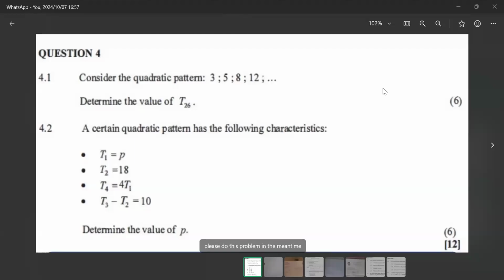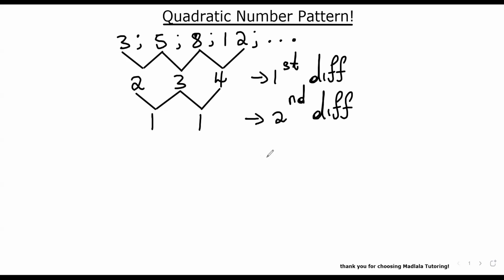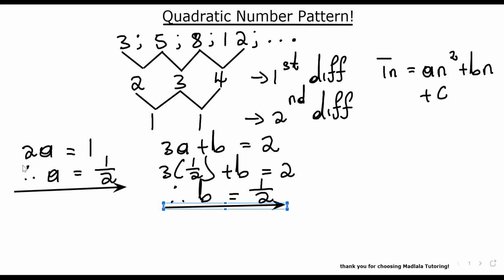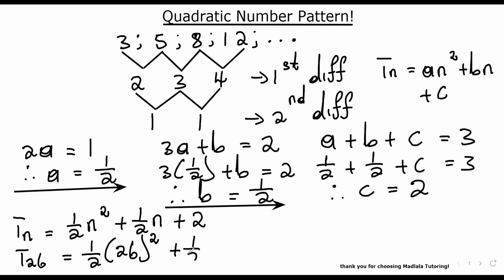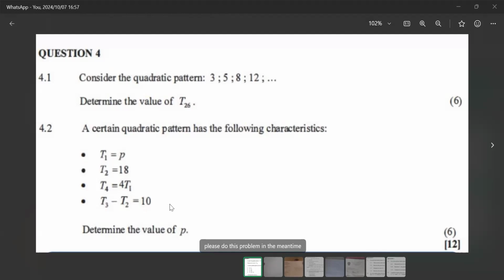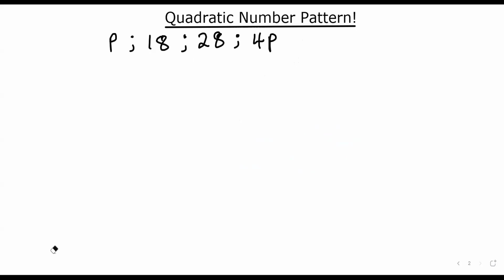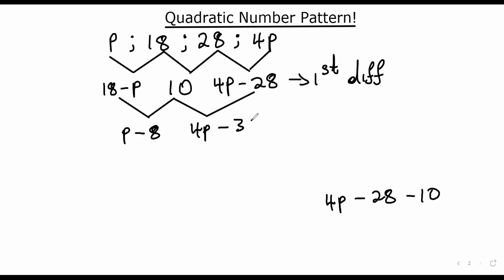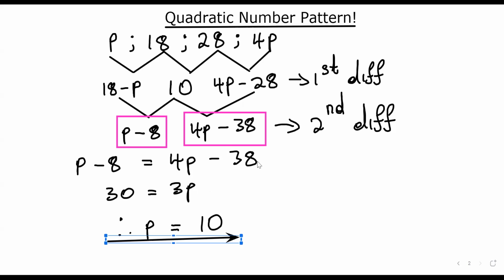Quadratic Number Pattern I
DBE [NSC] November 2022 P1